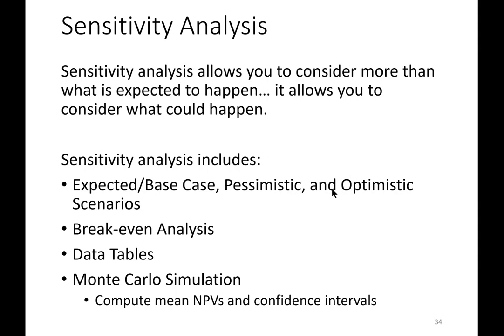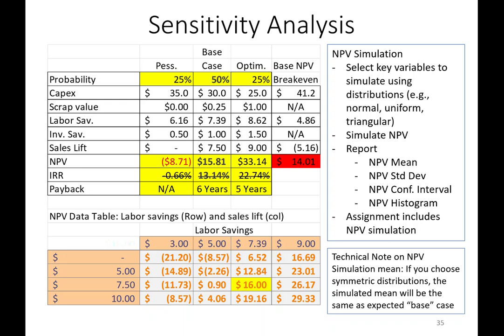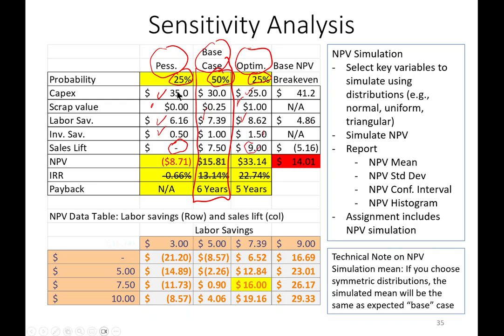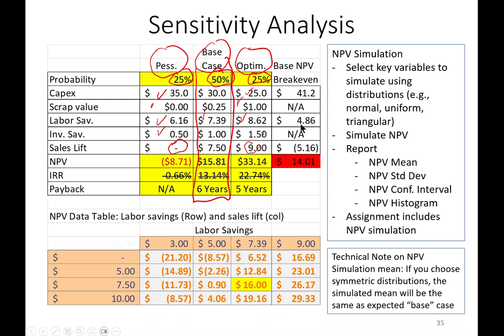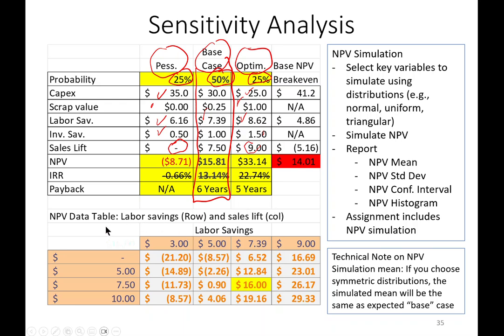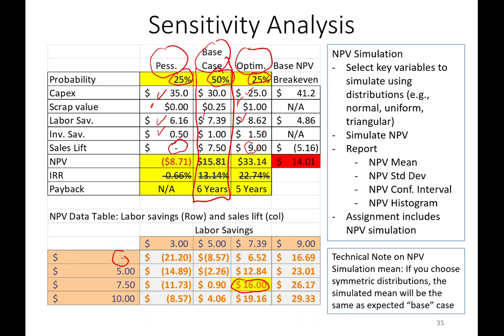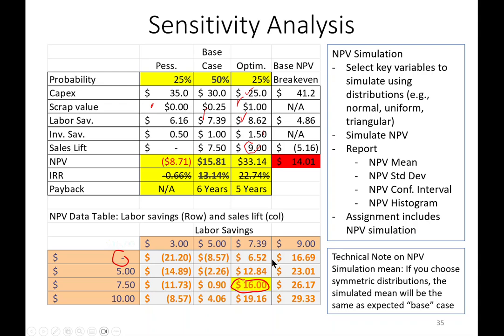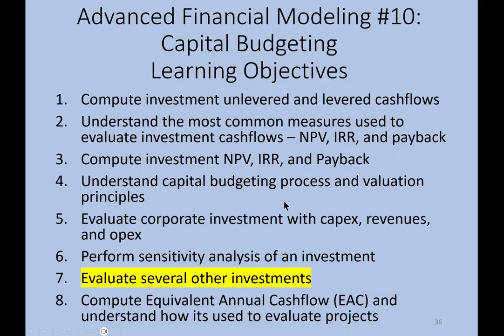New FinMod Video Topic 10 6 Sensitivity Analysis